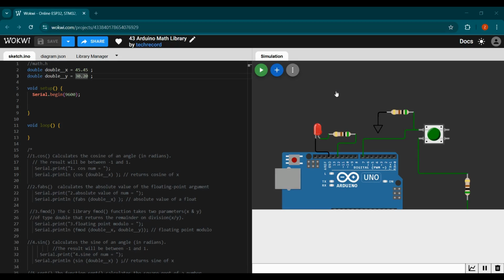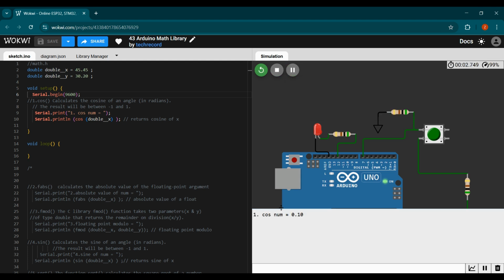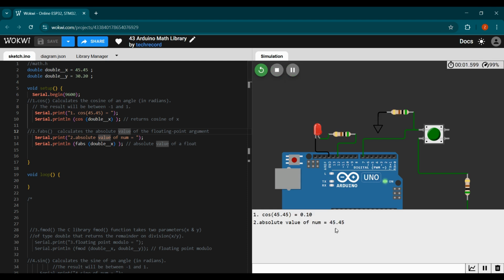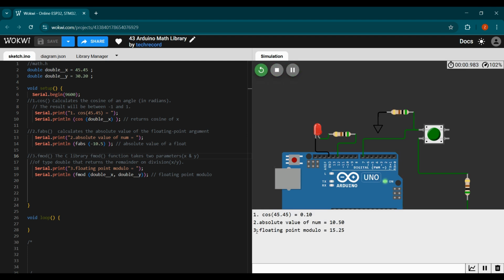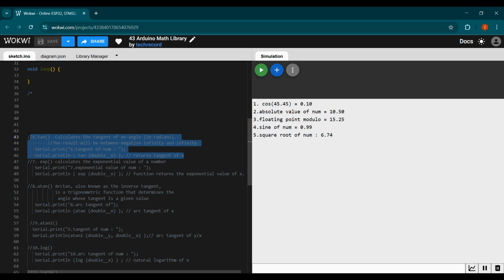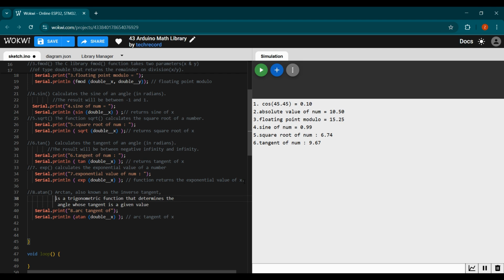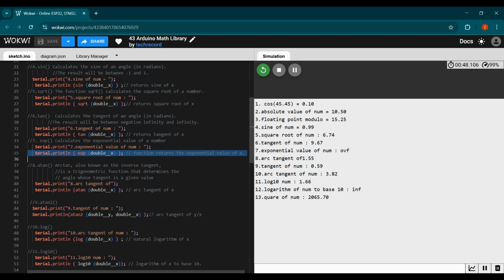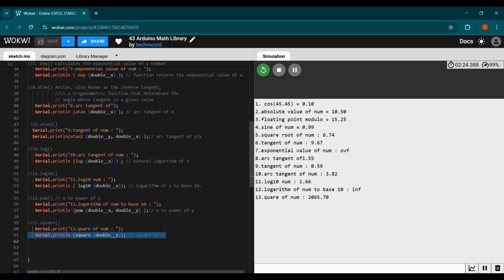43 Arduino Math Functions Tutorial Power, Roots, Trigonometry & More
43 Arduino Math Functions Tutorial | Power, Roots, Trigonometry & More Explained
In this video, we explore **Math Functions in Arduino**, which are used to perform **mathematical calculations** in programs. Arduino math functions are very useful in applications such as **sensor data processing**, **robotics**, **motor control**, **signal processing**, and **IoT projects**.

You will learn how to use built-in Arduino math functions to calculate **power**, **square roots**, **absolute values**, **rounding**, and **trigonometric operations** like sine, cosine, and tangent.

### 🔹 Math Functions Explained in This Video
✅ **pow()**
Used to calculate the power of a number (base raised to an exponent).
✅ **sqrt()**
Used to find the square root of a number.
✅ **abs()**
Returns the absolute (positive) value of a number.
Used to find the minimum or maximum value between two numbers.
✅ **round(), floor(), ceil()**
Used for rounding floating-point values in different ways.
Trigonometric functions used in **angle-based calculations** (angles in radians).
### 🔹 Topics Covered

* Introduction to Arduino math library
* Syntax and usage of math functions
* Integer vs floating-point calculations
* Using math functions with sensor data
* Trigonometry in Arduino programs

* Arduino beginners
* Engineering & diploma students
* Robotics and IoT learners
* Embedded systems enthusiasts